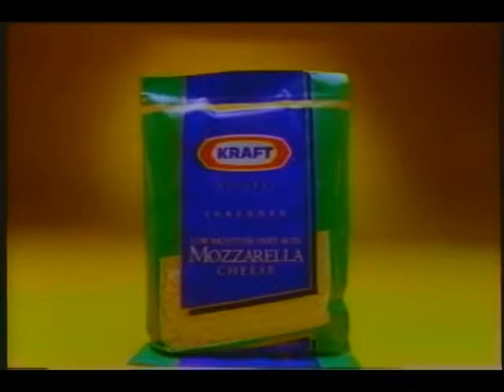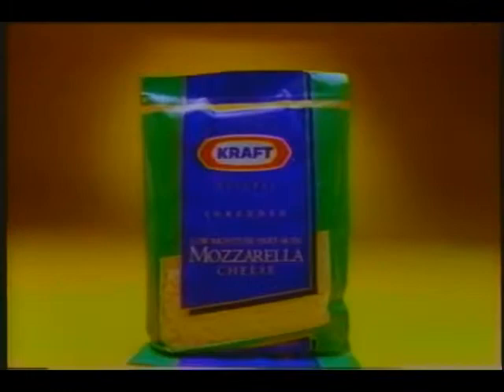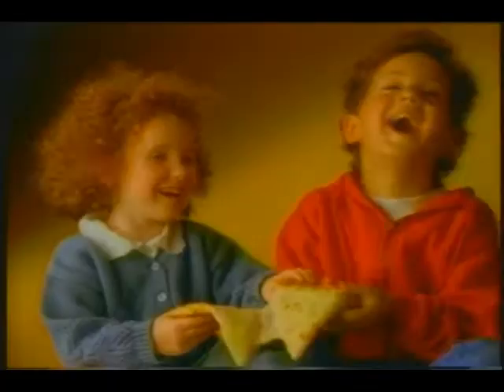Kraft Cheese Commercial 1995